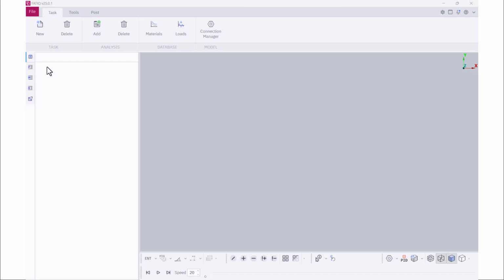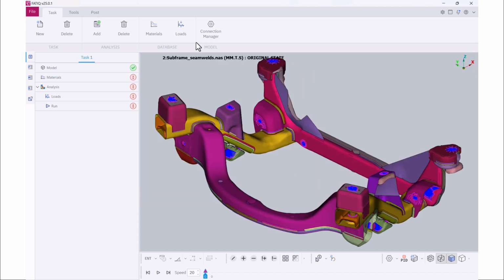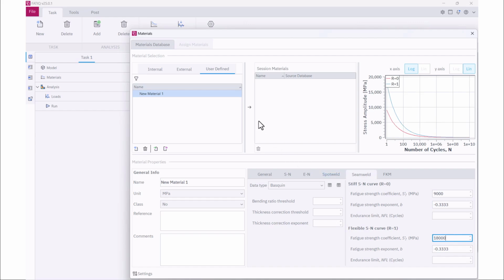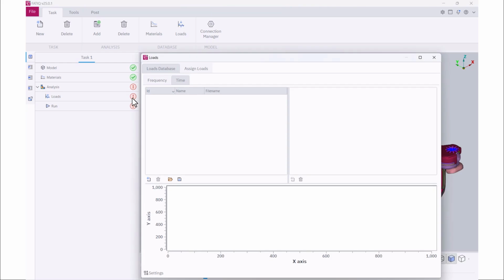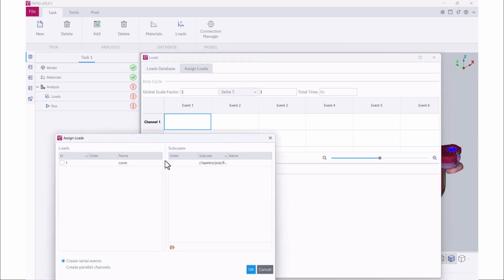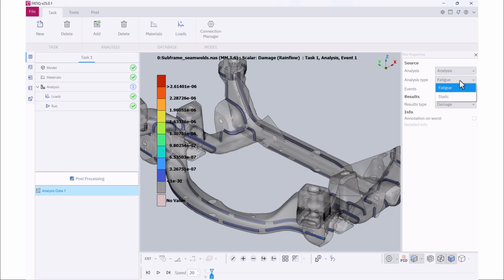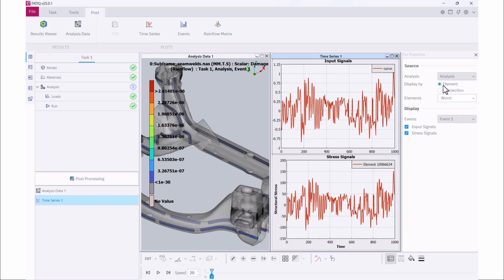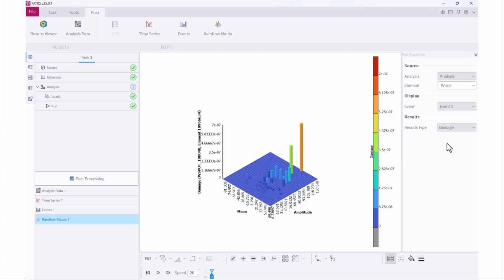Setting up a fatigue analysis of seam welds with FATIQ v25.x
FATIQ is a standalone software, dedicated to fatigue life prediction. FATIQ offers an easy and streamlined path to setup, run, and results post-processing for fatigue analyses, that eliminates the bottlenecks with the use of other software.
Offering an easy-to-use stepwise workflow manager, FATIQ opens-up life prediction studies to engineers of different levels of expertise.

This video presents a fatigue analysis of seam welds with FATIQ. We introduce the “Connection Manager” tool, which facilitates managing connections in FATIQ. ANSA Connection Manager seamlessly integrates with FATIQ Connection Manager, allowing smooth collaboration. You'll learn how to effectively operate the tool to detect and analyze all model’s connections.

Additionally, the video demonstrates how to generate typical results, providing a comprehensive overview of the tool's capabilities.